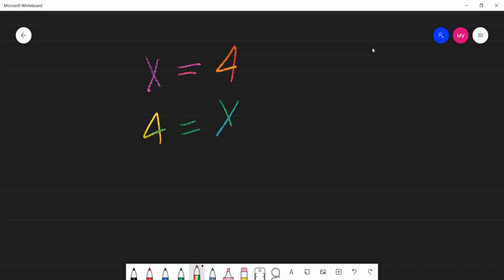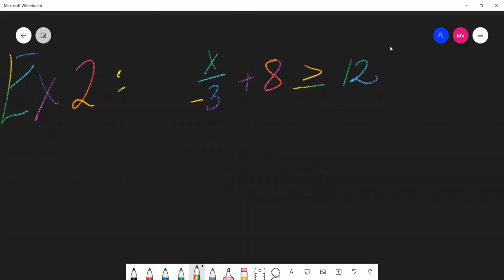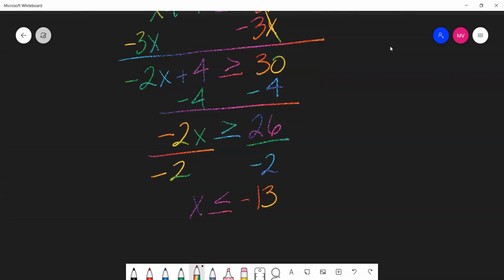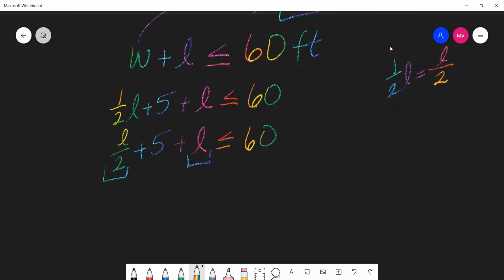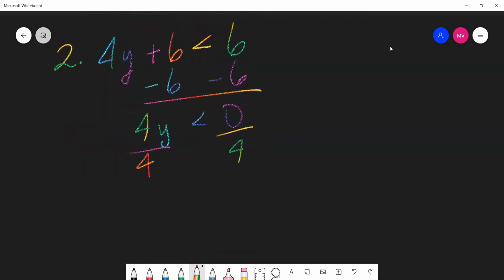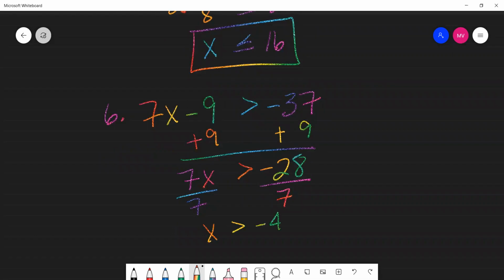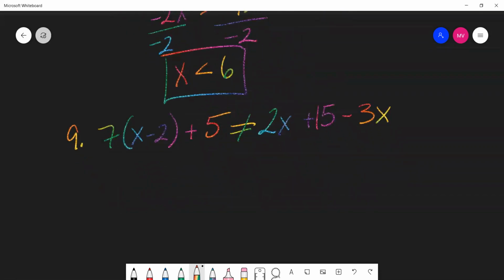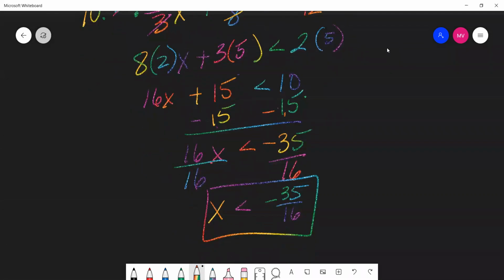Algebra I Sect 4 3 Part 1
Video Lesson for Wednesday 3/10/21